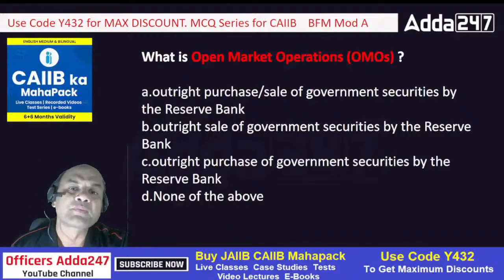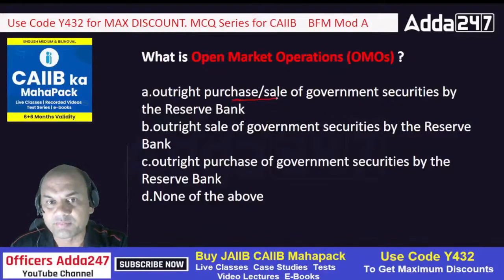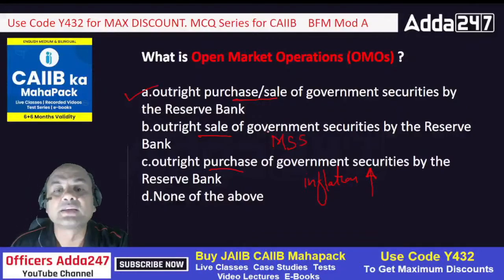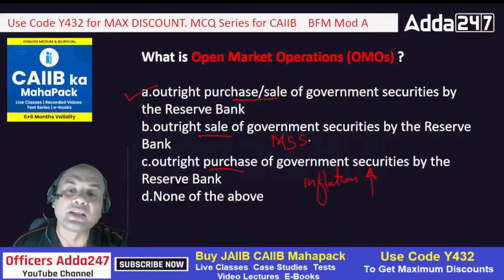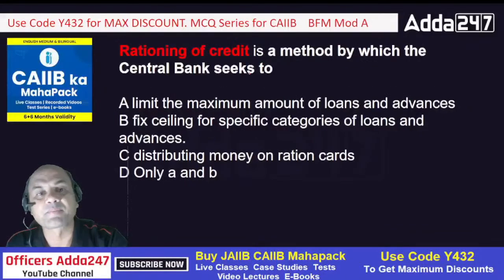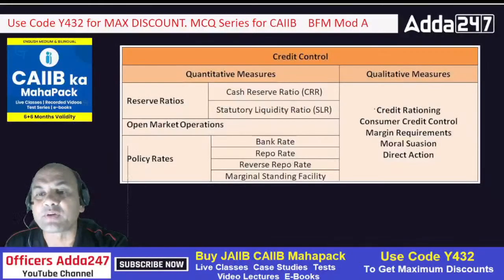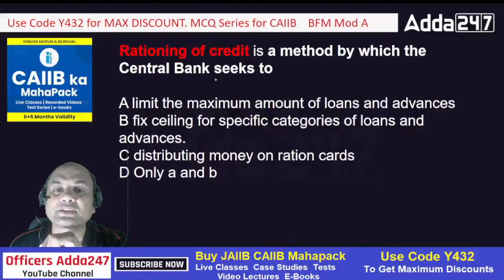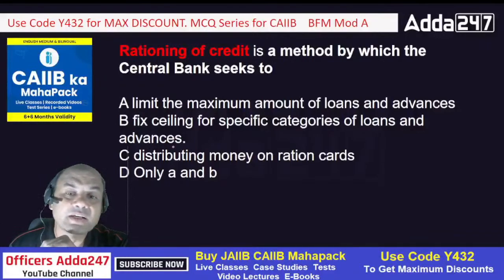CAIIB June 2023 | BFM | English Medium | Selection Series | 80 DAYS 80 CLASSES | Class 53